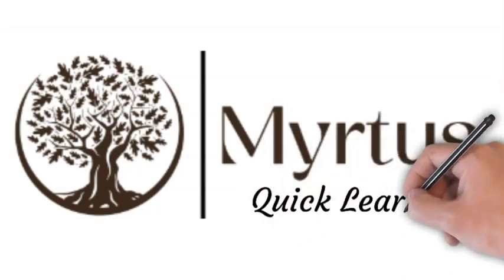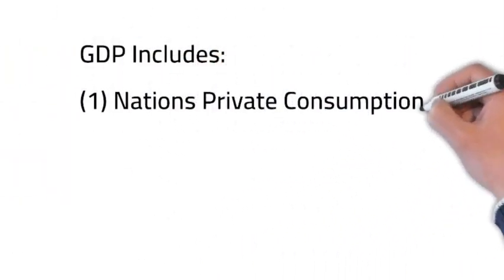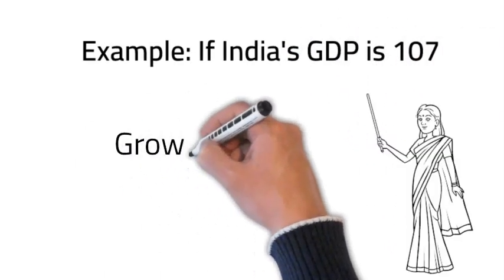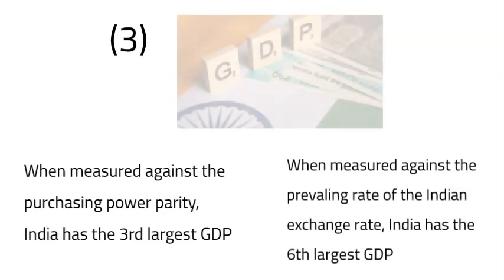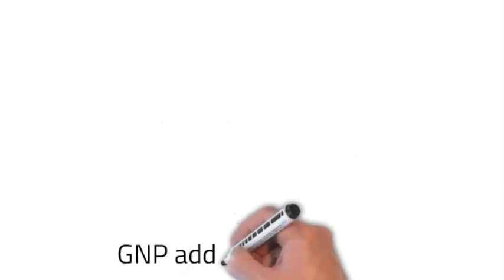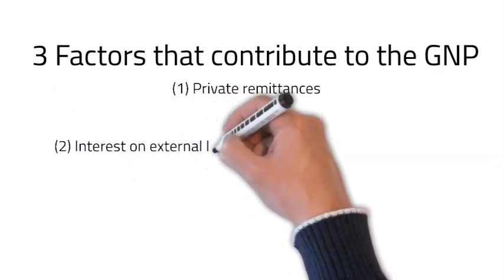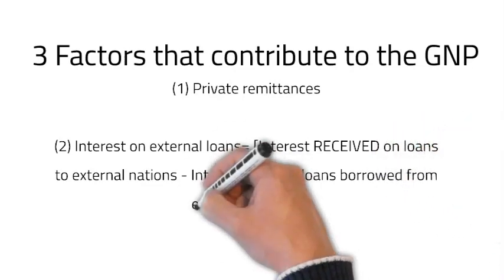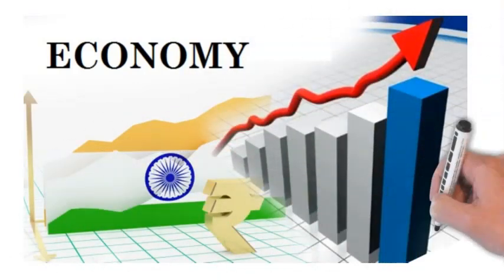3 Difference between GDP and GNP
Confused between GDP and GNP? Don't be. Click on this video to learn more from our experts at Myrtus IAS.